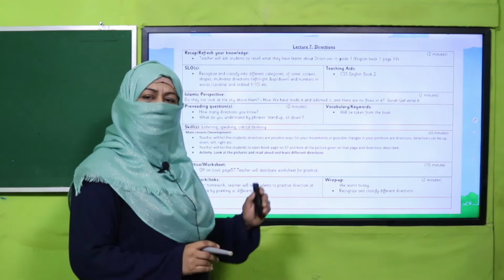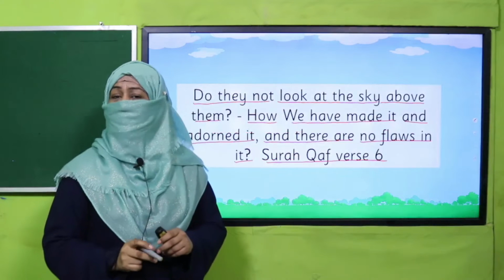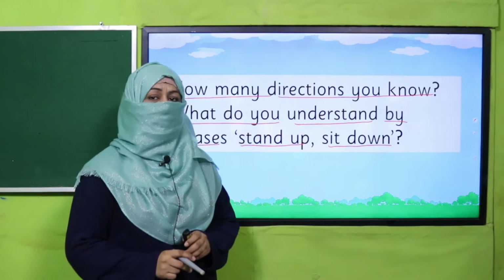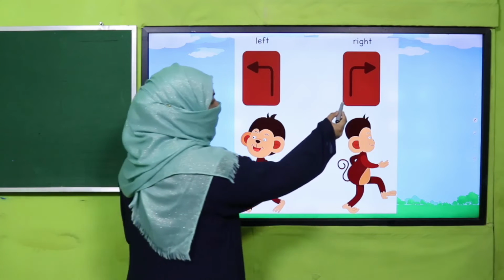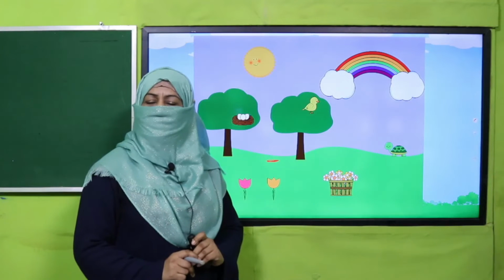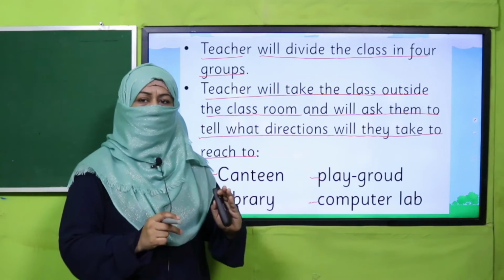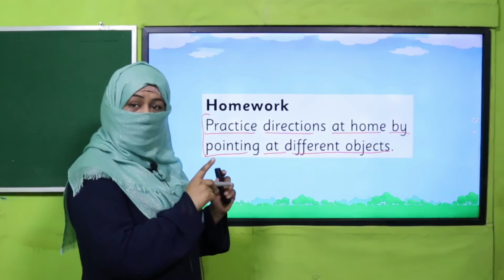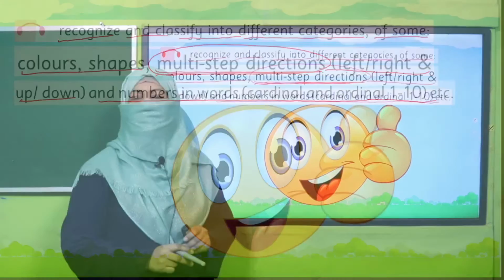English Grade 2 Unit 7 Lecture 7 || SNC 2020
In this lesson children will learn “multi-step directions” in a very easy way. This lesson covers:
multi-step directions
to discuss about multi-step directions for grade 2
How to teach “multi-step directions” to grade 2
Easy way to teach “multi-step directions”

1. PowerPoint Presentation

2. Lesson Plan

3. Worksheet/Activity